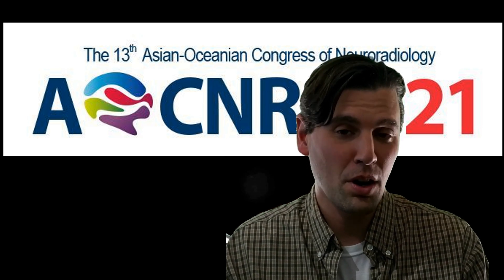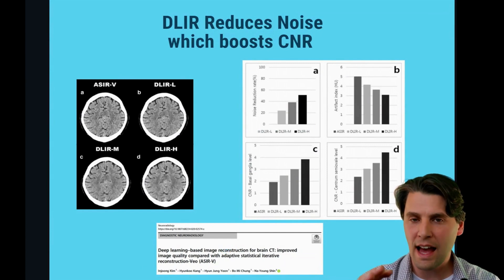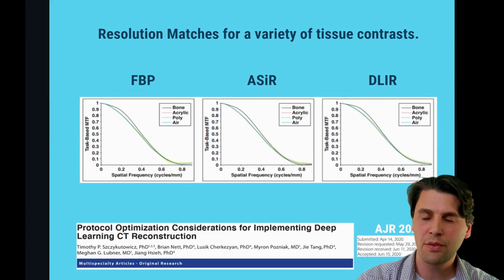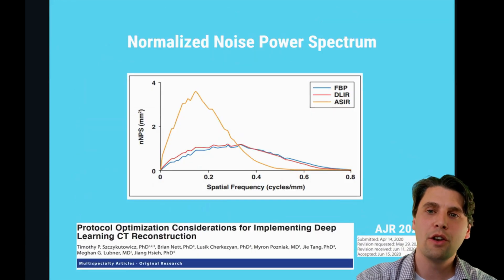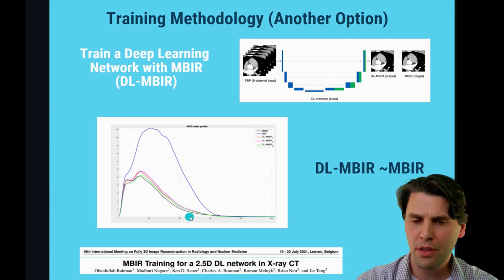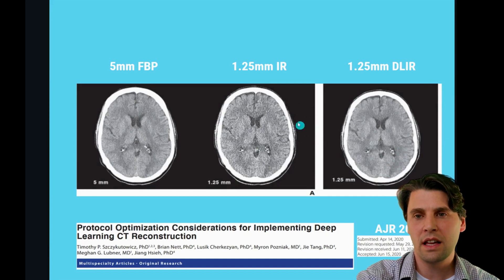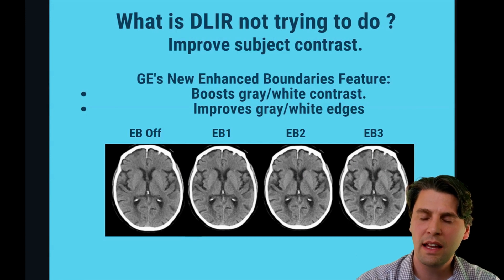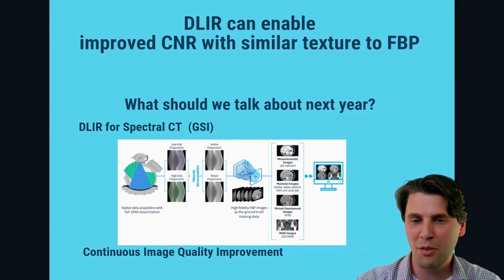Deep Learning CT vs Iterative Reconstruction [Evaluation CNR, Noise Texture: Nett AOCNR 2021]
Deep Learning in CT (Computed Tomography) is a new technology which replaces iterative reconstruction methods. At GE CT the specific name of the product offering for Deep Learning in CT is TrueFidelity. Deep learning offers similar advantages of improved contrast to noise ratio as iterative reconstruction and model based iterative reconstruction, but deep learning can offer improved image texture and improved reconstruction time.

Since we strive for bite size content on topics in Radiology on this channel we have split up the talk into three sections.

3) Evaluation of Deep Learning for CT compared with iterative reconstruction.

This video is part III/III and will focus on the evaluation.

Chapters:
00:00      Intro
01:10.     CNR (contrast to noise ratio) improvement
01:58.     Task dependent MTF (modulation transfer function)
03:08.     Noise texture (early experiments)
03:40.     NPS (Noise power spectrum)
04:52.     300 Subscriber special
05:42.     Thin slice imaging (matching noise of thick slice imaging)
06:52.     Motion artifact reduction
07:45.     What is TrueFidelity (DLIR) not trained for yet?
08:52.     Summary and outlook for next year

As mentioned in part II/III the aim of applying deep learning for CT is to improve over the state of the art for reconstruction which is iterative reconstruction. The improvement requested most frequently for iterative reconstruction is not to reduce the image noise further, but rather to keep the image texture more similar to a higher dose Filtered Backprojection (FBP) reconstruction.

Since there is a noise texture penalty associated with existing iterative reconstruction methods users typically use a lower strength of iterative reconstruction.

In the work of Kim et. al. significant improvement in the contrast to noise ratio (CNR) is measured in clinically relevant soft tissue structures within the brain. These CNR values are a significant gain over their currently acceptable level of iterative reconstruction.

In addition to measuring the contrast to noise it is important to assess the spatial resolution. The modulation transfer function is the means of measuring the spatial resolution. Some iterative reconstruction methods have been shown to have varying spatial resolution depending on the material type. This was assessed for TrueFidelity images by Szczykutowicz et al. and was shown that the spatial resolution is not highly dependent on the tissue type.

As discussed above the main goal of using Deep Learning for CT reconstruction in the TrueFidelity design is to improve upon the noise texture of iterative reconstruction techniques. In early experiments this was demonstrated in a pig liver phantom where the noise correlation yields a less plasticy visual impression.

The noise texture is quantified here using the Noise Power Spectrum (NPS) and the normalized NPS for DLIR generated TrueFidelity images closely matches Filtered BackProjection (FBP) whereas the iterative reconstruction yields a left shift in the noise power spectrum (i.e. the lower frequencies make up a larger proportion of the noise).

There are many ways to train the neural networks and one possible way is to use Nobel based iterative reconstruction (MBIR) as the ground truth. In this case the network can well approximate MBIR and the deep learning results will have a similar noise power spectrum as MBIR.

Another advantage of DLIR is the reduced noise for thin slice images. This is an area for future research on the potential for improving practice if thinner images can be reviewed more regularly.

The GE approach for DLIR on Rev CT and Revolution Apex also offers reduced motion artifacts since the significant noise reduction may be used in conjunction with a smoother view weighting for improvement in motion artifacts.

DLIR can technically encompass many parts of the image chain including the physics corrections and even enhance the image contrast. The current GE approach is to build upon the years of existing well tested physics models. The GE approach is also to use the algorithm for noise reduction and not contrast modification.

There will be continuous improvements in DLIR and if we come back again we could discuss extension to other areas such as spectral imaging such as GSI.